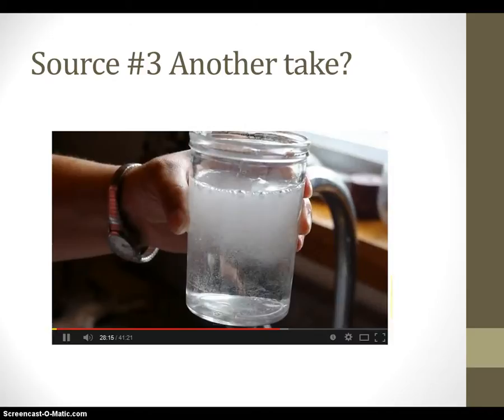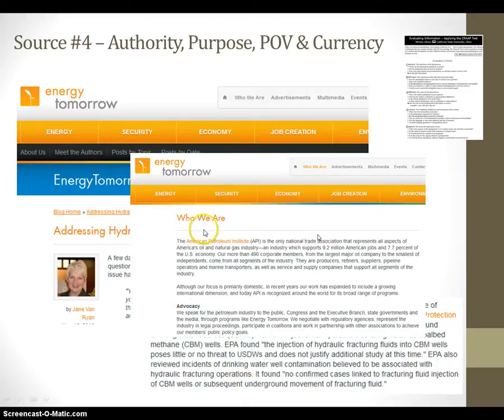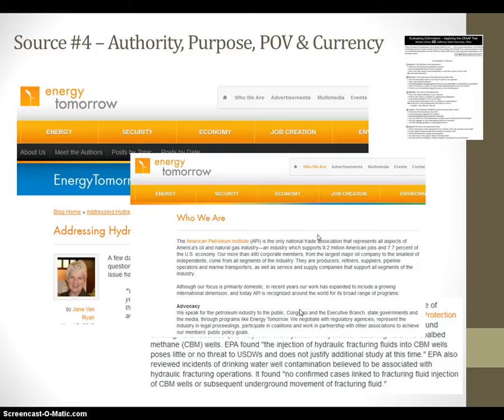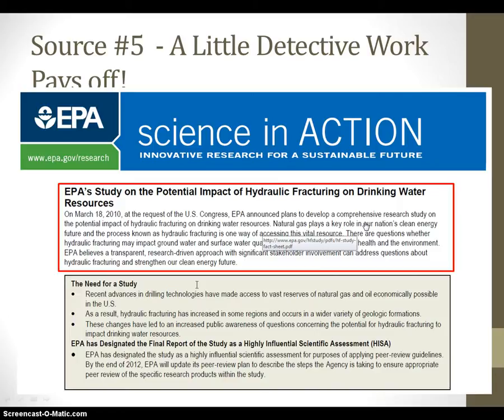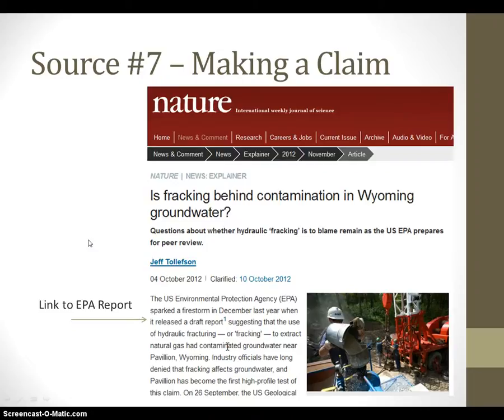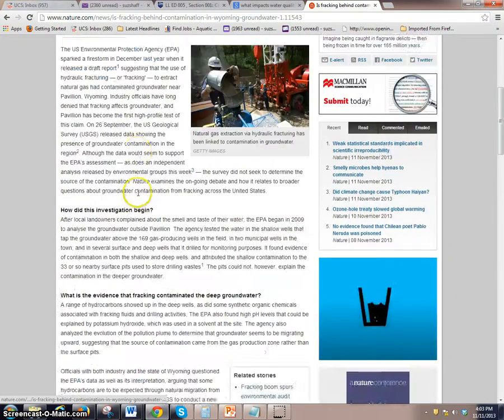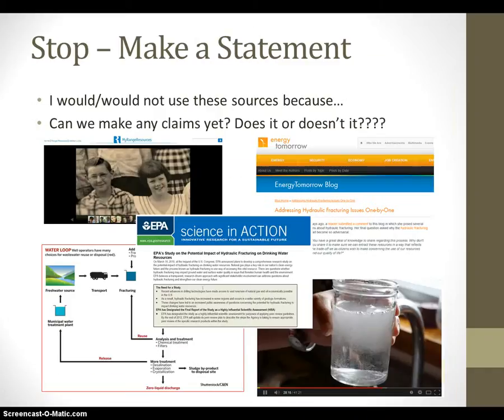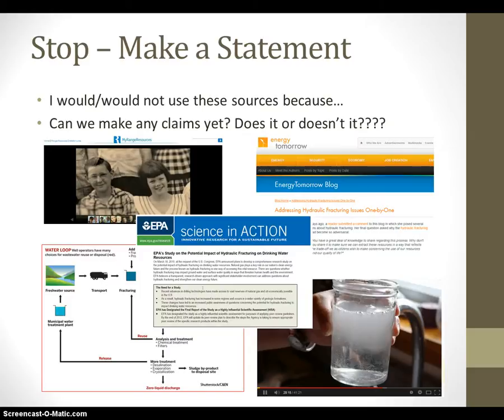Lecture Part IIIMoreSourcesMakingaClaim